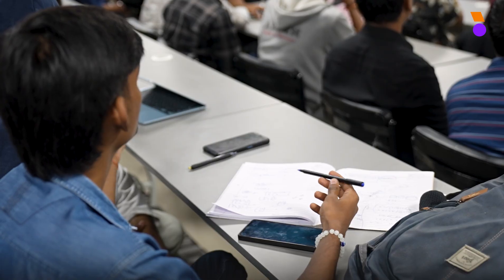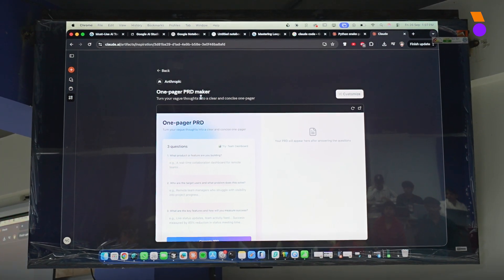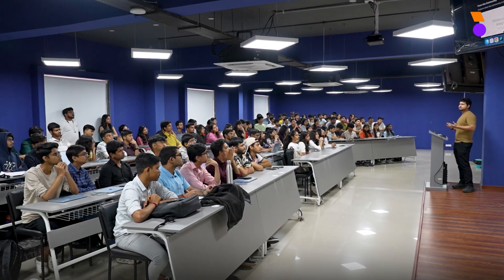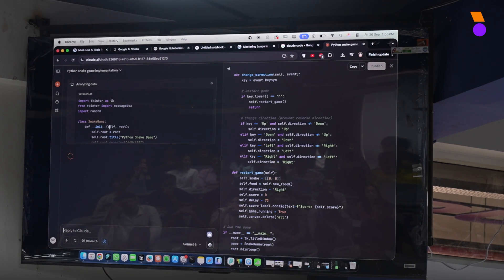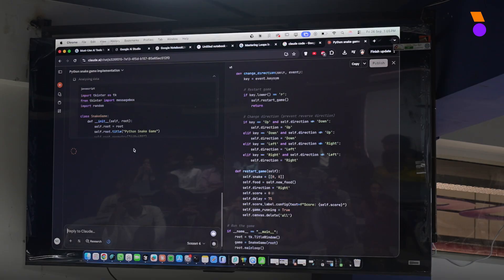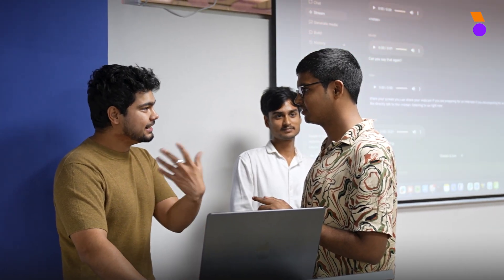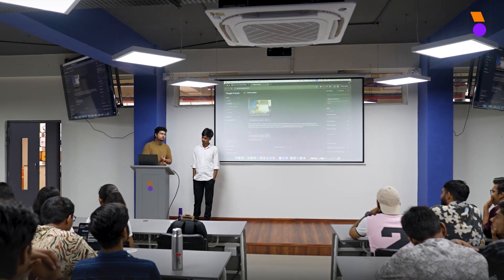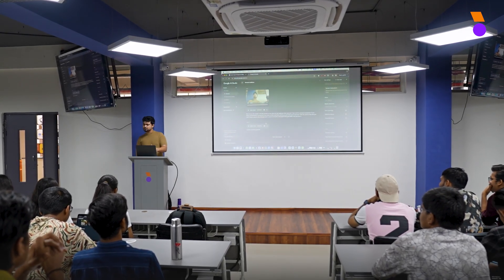Chahar at Vedam School of Technology | Session on AI Tools & Full Campus Tour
Come along as Nishant Chahar visit Vedam School of Technology in Pune for a day filled with learning, innovation, and student life!

The journey starts with my session on 5 AI tools every student must know, followed by an interactive campus tour where we explore Vedam’s buzzing student spaces—the Hive, open classrooms, and the Innovation Lab.

From coding from day one to building startups and pitching for Vedam Venture fund up to ₹1 Cr 🚀, students at Vedam are truly redefining what tech education looks like. You’ll also get candid insights from students about their clubs, projects, and why they chose Vedam over other institutes.

If you want to see how Vedam is nurturing the next generation of coders, entrepreneurs, and innovators, this video has it all!

📍 Location: ADYPU Campus, Pune
🎥 Highlights: AI Session + Campus Tour + Student Life

Timestamps:
00:00 Arrival at Vedam, Pune
00:38 Session on 5 AI Tools
01:50 Exploring the Hive
03:01 Student Introductions & Clubs
05:16 Why Students Chose Vedam
06:28 Innovation Lab Tour
07:45 Entrepreneurship Club Insights
11:21 Favourite Spot: Innovation Lab
11:51 Closing Thoughts